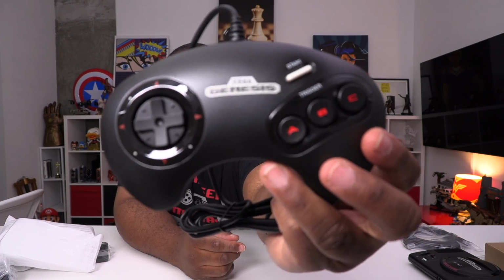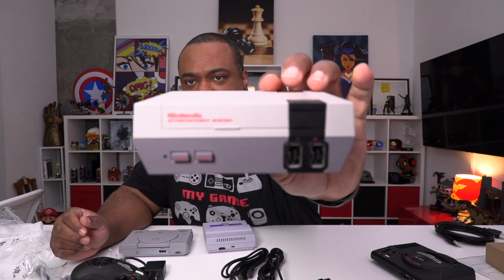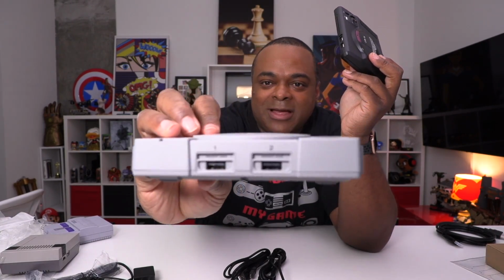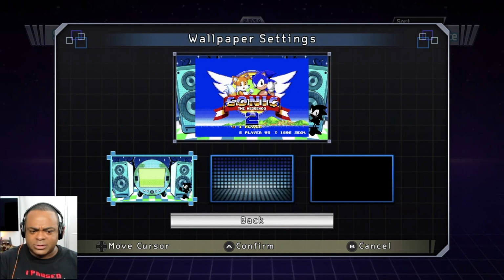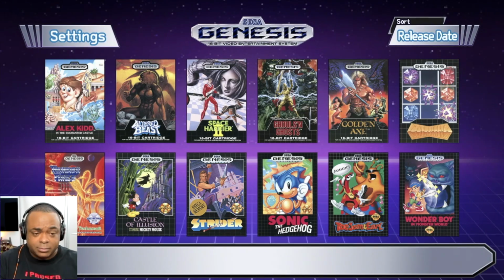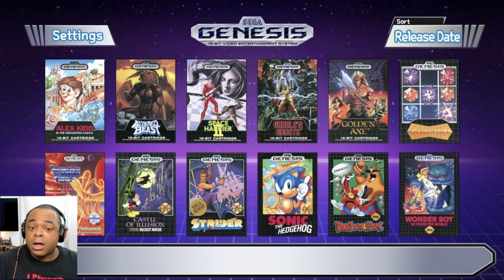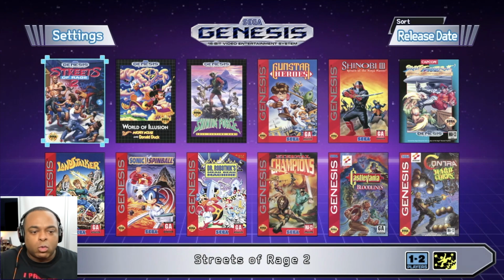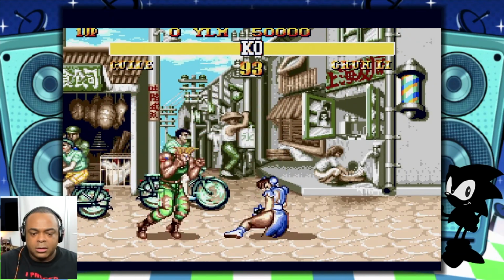Sega Genesis MINI First Impressions! | Lamarr Wilson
Sega Genesis Mini

“I feel that if you’re able to entertain people, you’re doing a good thing.” - Stan Lee